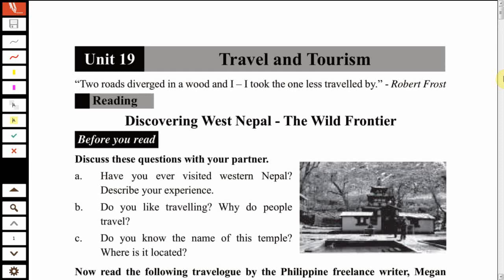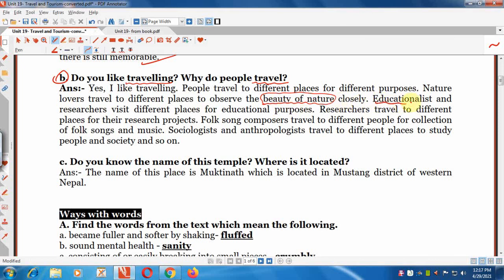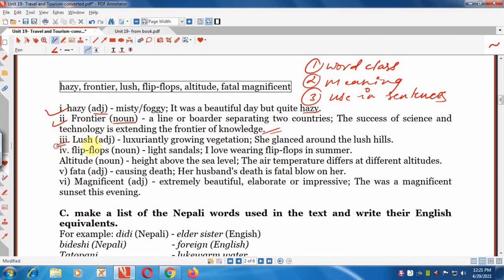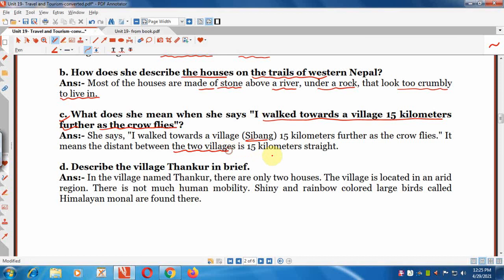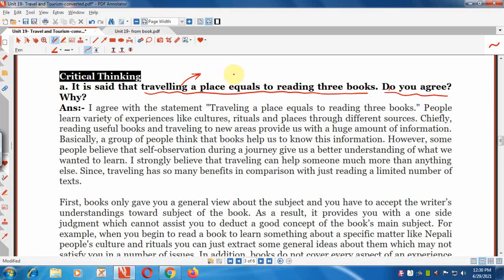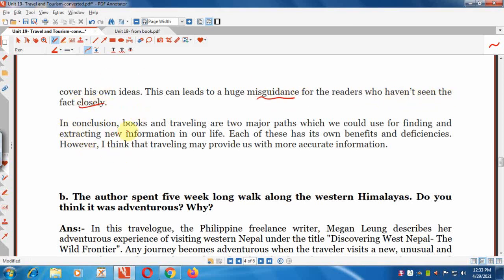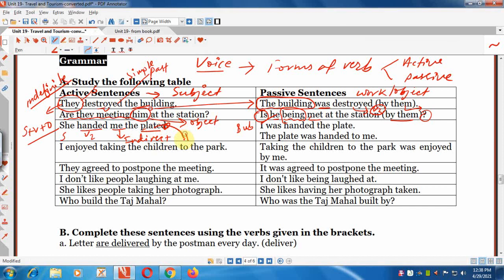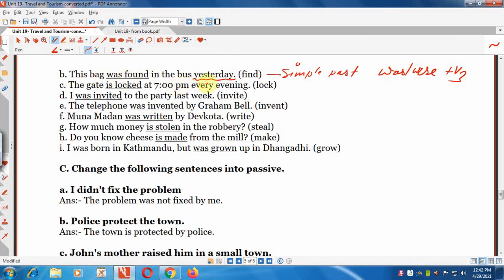Class 11 ll Compulsory English Unit 19 Travel and Tourism ll Solutions of All Questions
All the exercises of unit-19, Travel Tourism of Compulsory English New Course. A travelogue on Western Nepal by a Philippine Freelance Writer, Megan Leung and Grammar- Active and Passive
Class 11 ll Compulsory English Unit 19 Travel and Tourism ll All Exercise Question Answers Solution